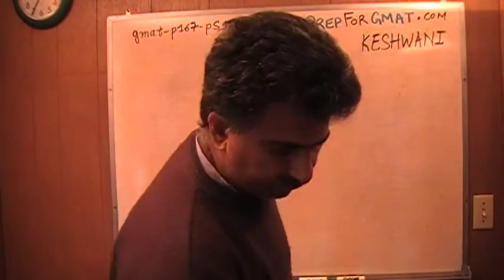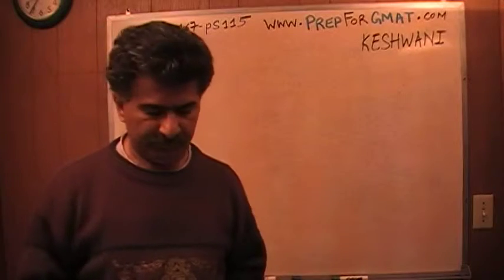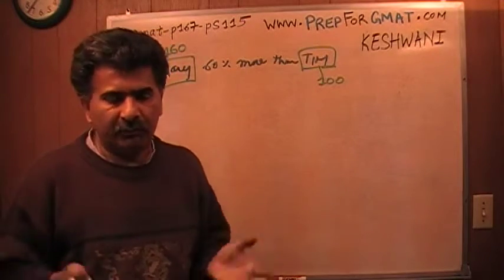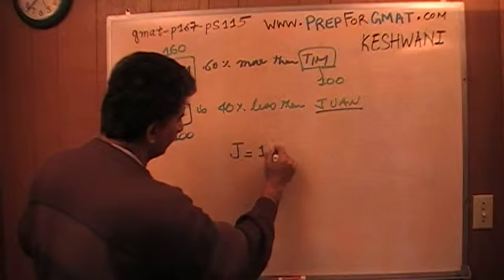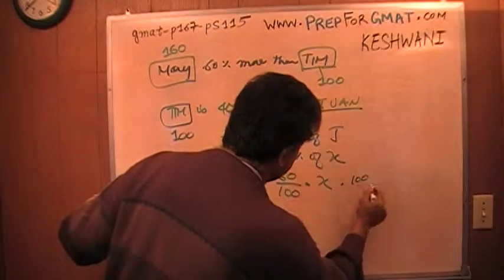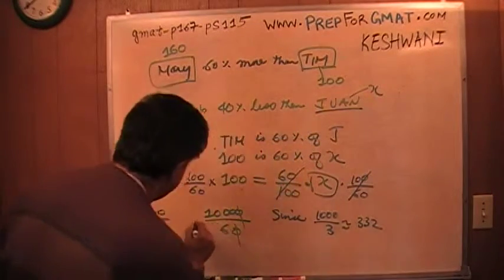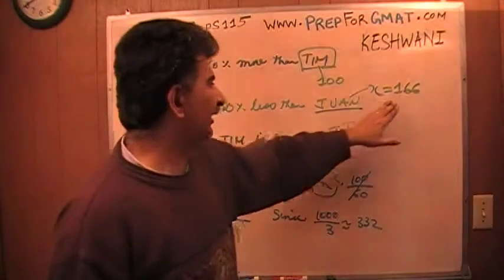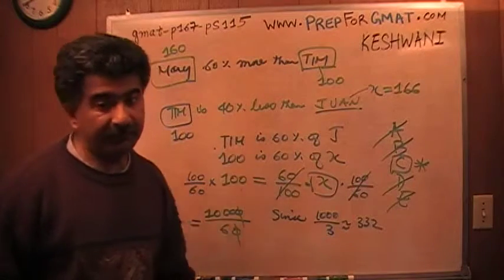GMAT Problem Solving 123 p169 - 13th Edition Official Guide - KeshwaniPrep.com